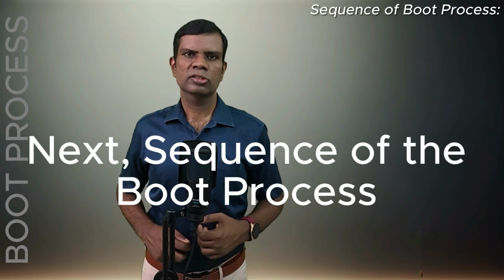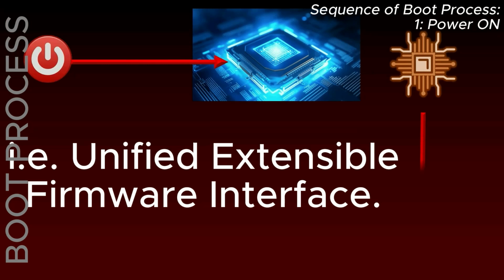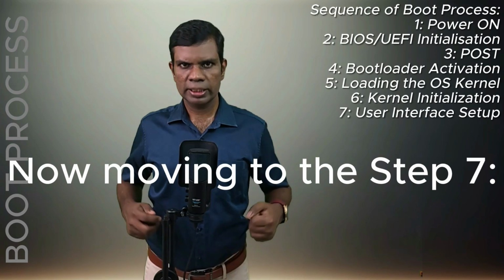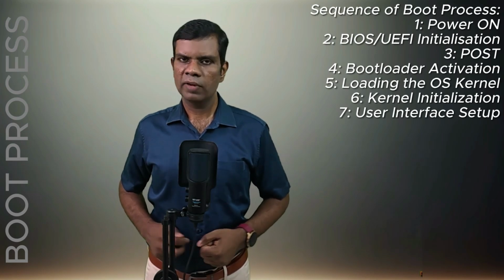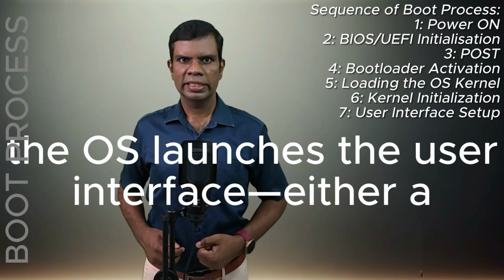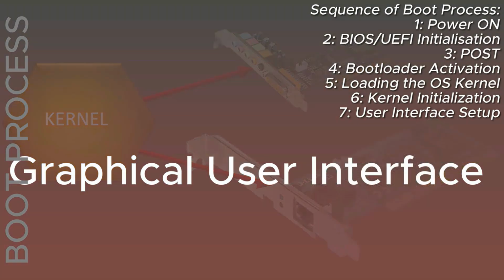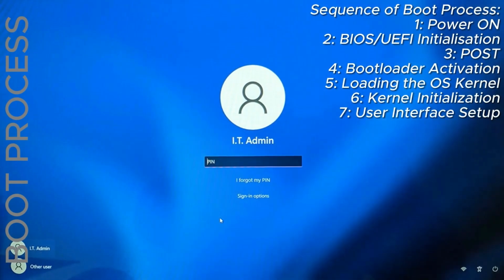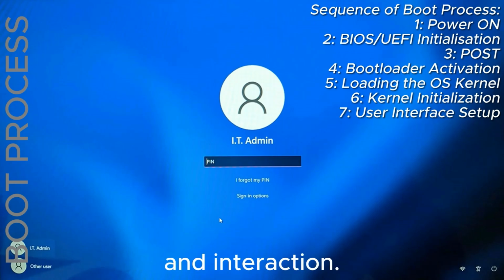The Boot Process Demystified: Step-by-Step Guide to Powering Your System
KTU 2024 Scheme FOUNDATIONS OF COMPUTING: FROM HARDWARE ESSENTIALS TO WEB DESIGN
GXEST203
🚀 What happens when you press the power button on your computer?
Dive into the fascinating world of the boot process, a crucial sequence that brings your system to life! From hardware initialization to launching the operating system, this video breaks down each step, explains its significance, and shows how to troubleshoot common boot errors.

🔍 In This Video, You'll Learn:

What is the Boot Process? A quick overview of its purpose.
Step-by-Step Breakdown:
Power-On and CPU activation.
BIOS/UEFI initialization.
POST (Power-On Self Test).
Bootloader activation.
OS kernel loading and initialization.
User interface setup.
Types of Boot Processes: Cold Boot, Warm Boot, Network Boot, and Safe Mode.
Common Boot Errors: POST errors, bootloader issues, kernel panic, and slow boot troubleshooting.
Why It Matters: Importance of understanding the boot process for optimizing boot times, troubleshooting failures, and keeping firmware up-to-date.
💻 Whether you're a tech enthusiast, a budding IT professional, or simply curious about how computers work, this video offers a clear and concise explanation of the boot process.

📌 Timestamps:
00:00 Introduction
01:25 What is the Boot Process?
03:00 Step-by-Step Boot Sequence
07:45 Types of Boot Processes
10:15 Common Boot Errors & Fixes
13:00 Importance of the Boot Process